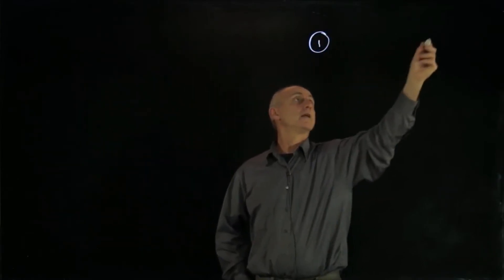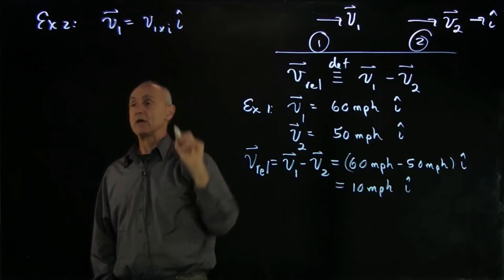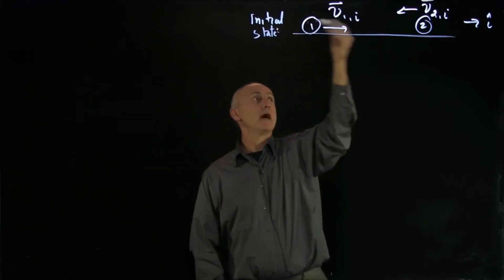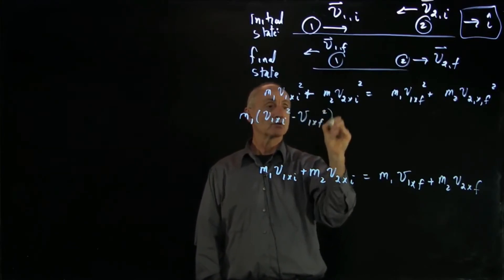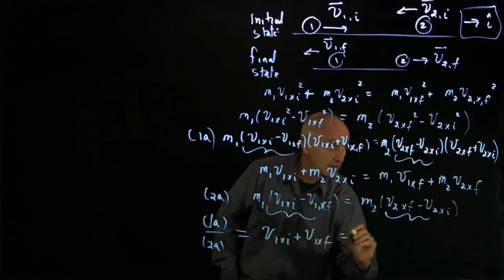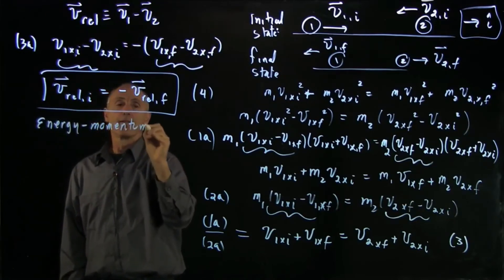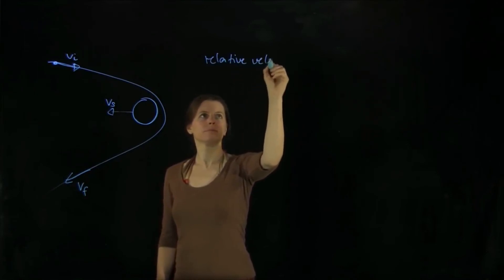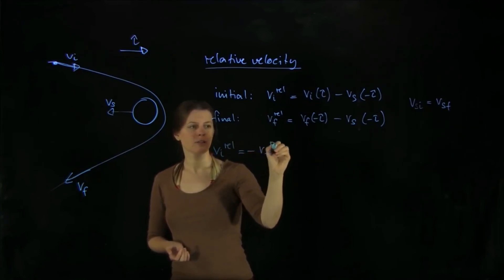Relative velocity in collision